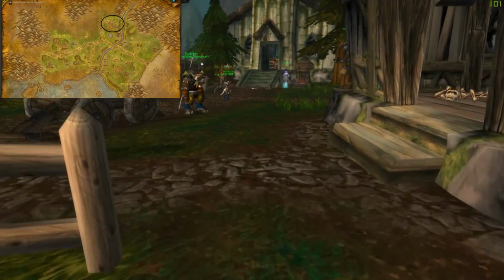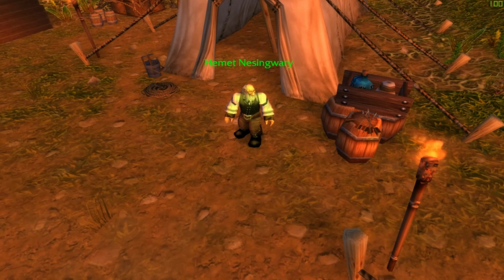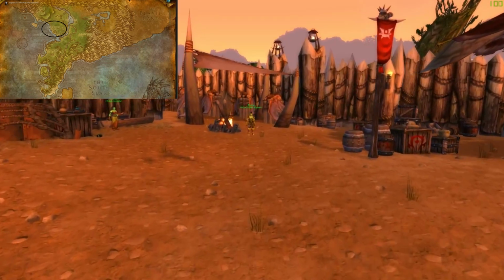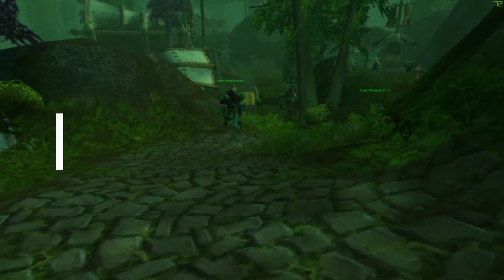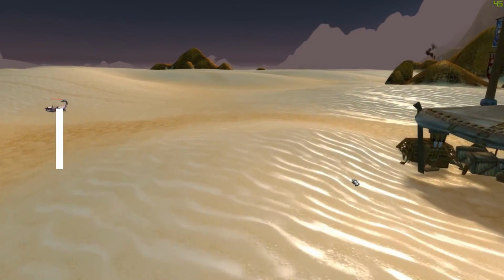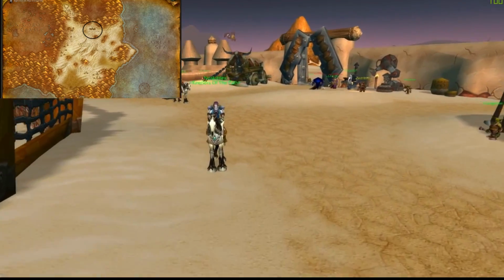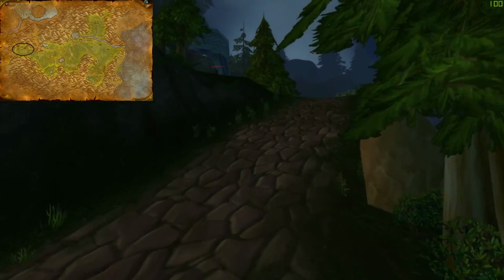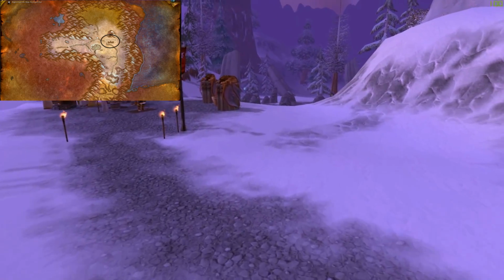6 Zones to Visit While Leveling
Today let's look at 6 Zones to Visit While Leveling. This opinion piece will hopefully help some new players out during their time in Azeroth. Apologies as I was having some audio troubles while recording!